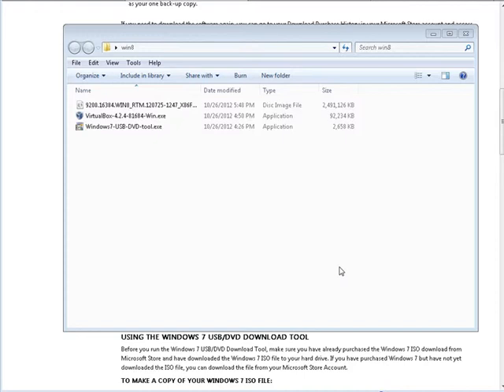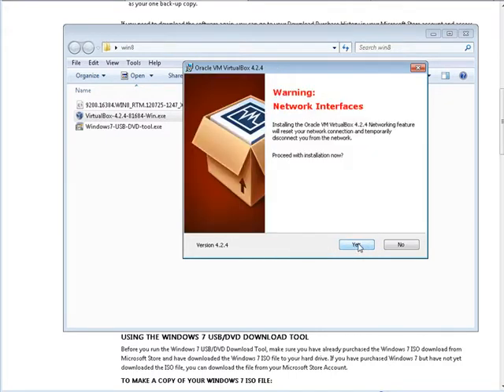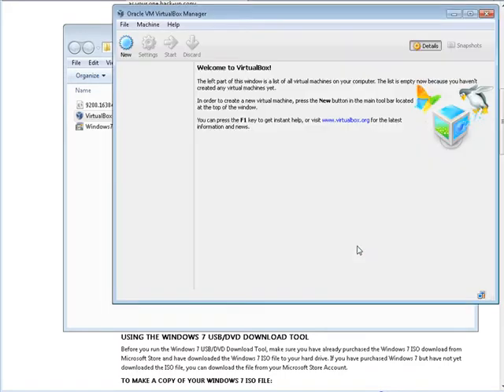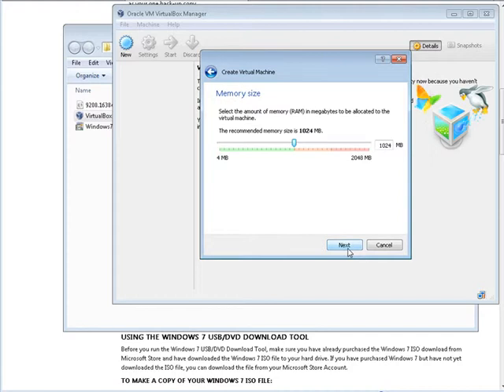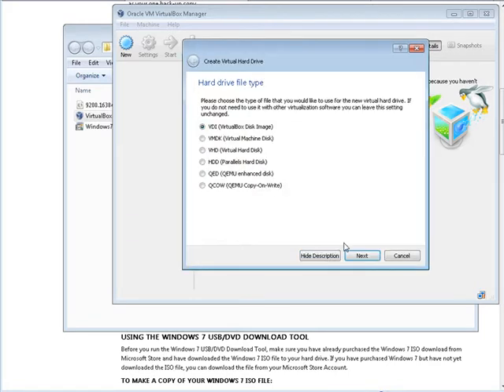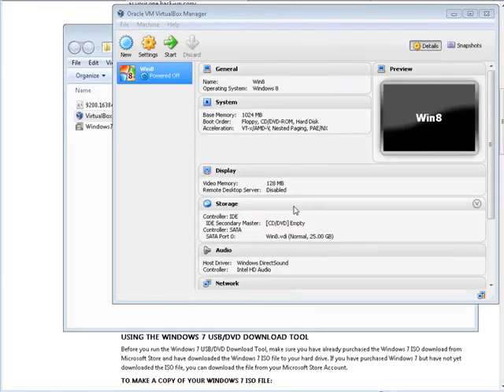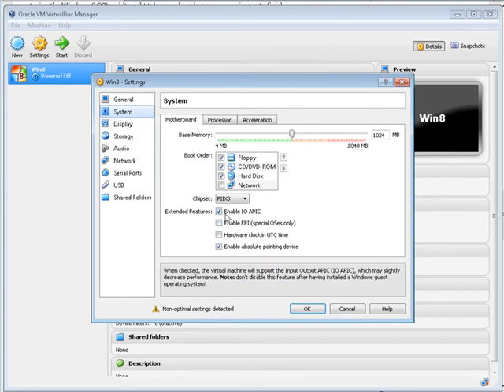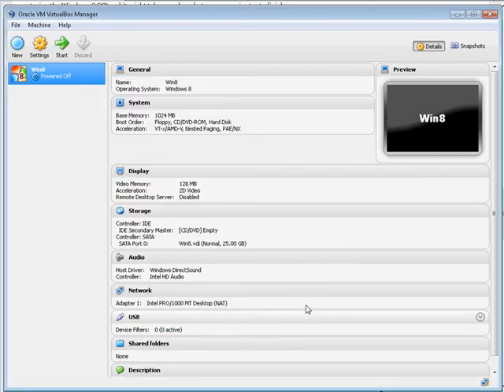Set Up Windows 8 Evaluation With Windows 7 2/4 install vm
Set Up Windows 8 Evaluation With Windows 7